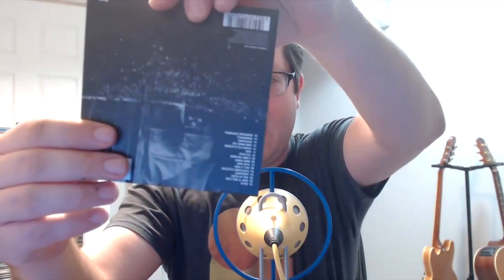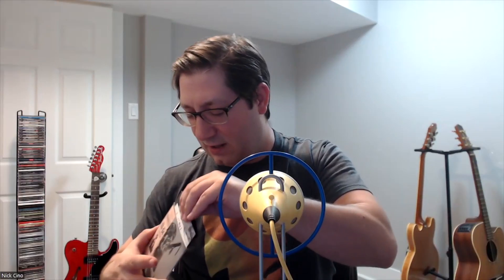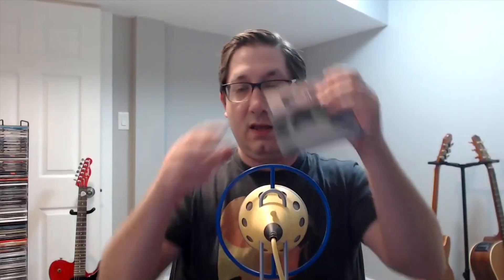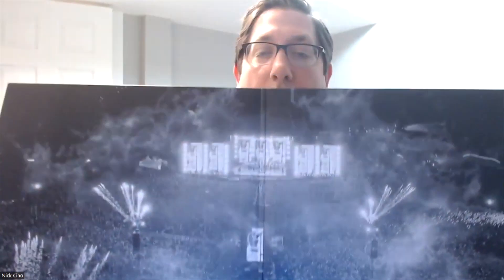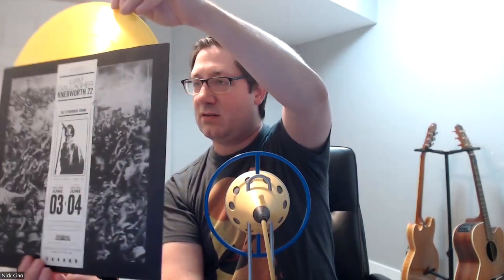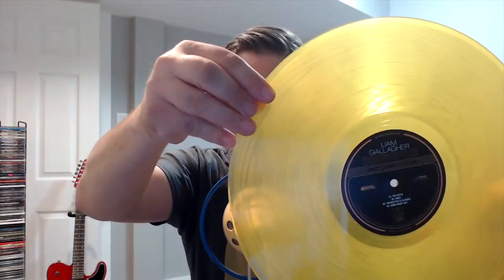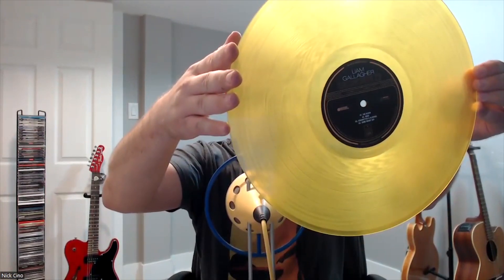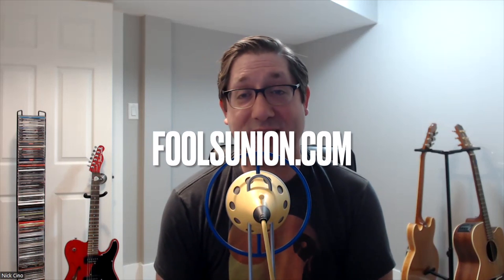Liam Gallagher 'Knebworth '22' LP & CD Unboxing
Nick unboxes the LP and CD versions of Liam Gallagher's new live album 'Knebworth '22' including the Sun Yellow vinyl!